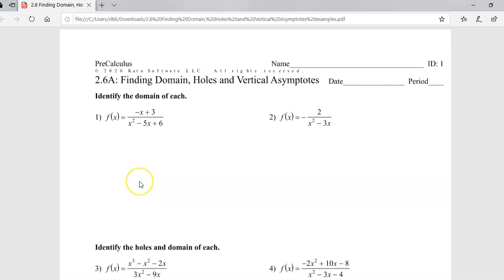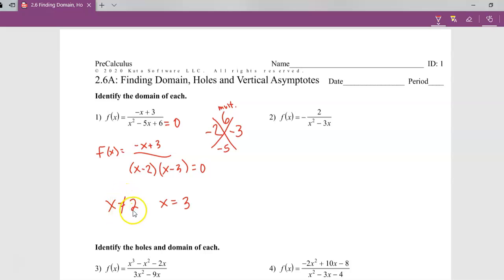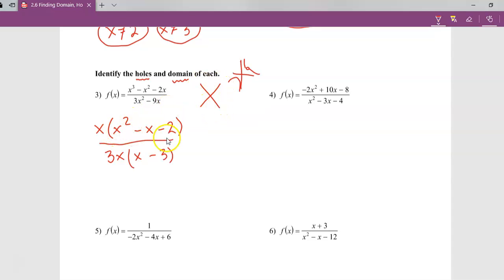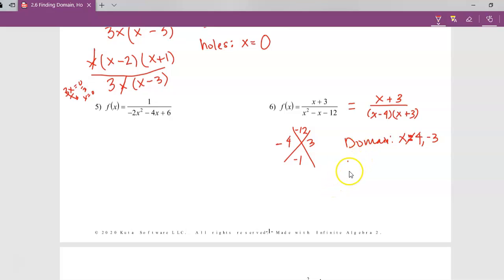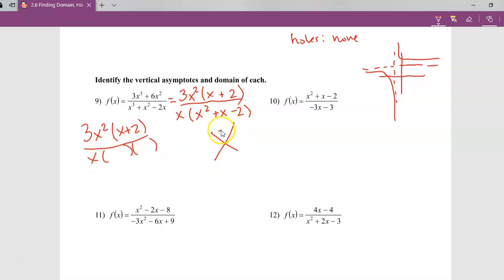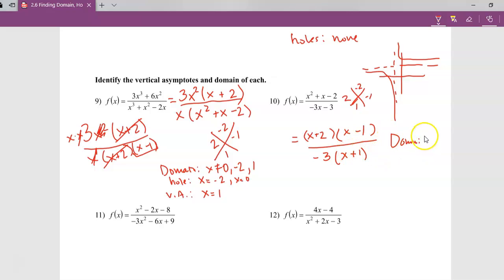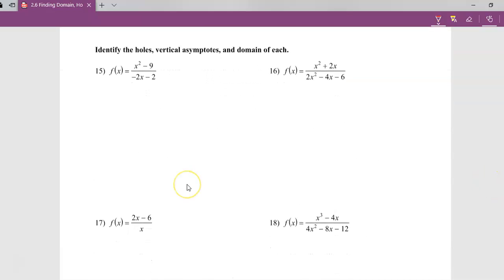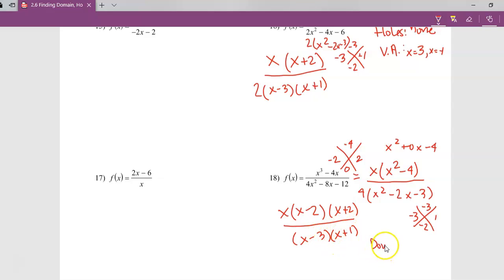2 6A Finding Domain, Holes and V A 's